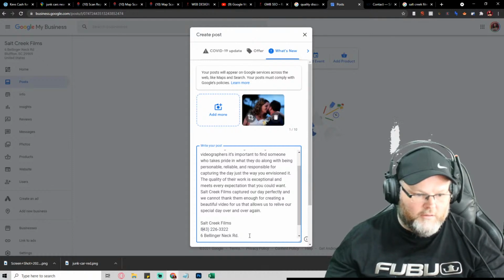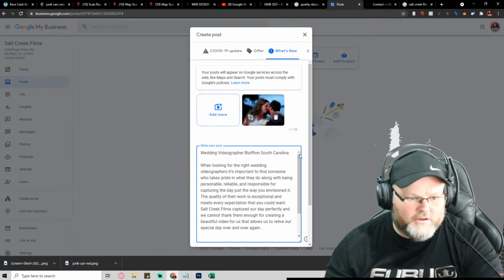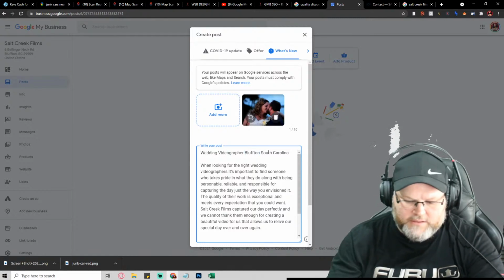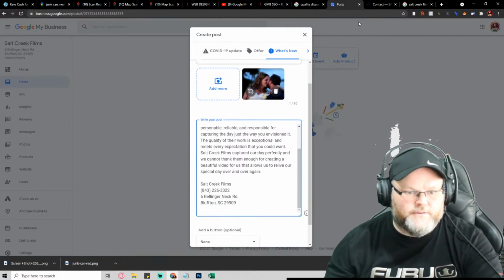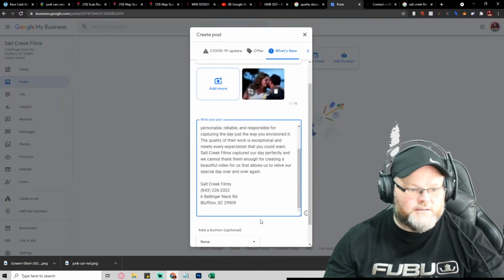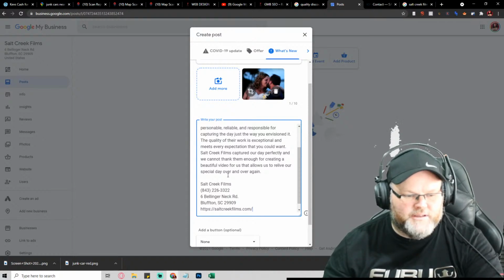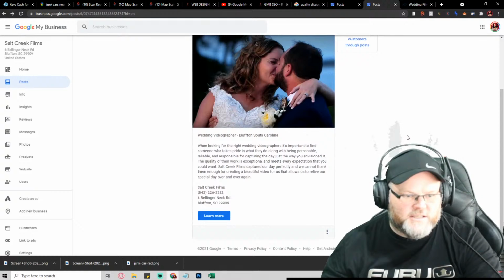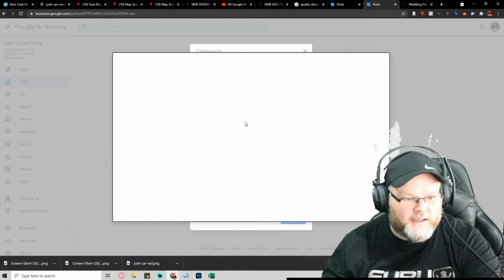How To Create a Google My Business Post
👈 Make sure to signup for GMB Pros $1 Trial for 30 days How To Create a Google My Business Post

On your Android phone or tablet, open the Google My Business app . Tap Home. Tap Post. Tap the type of post you want to create: COVID-19, Offer, Product, Update, or Event. To create your post, tap the elements you want to add to your post: Photos, videos, text, events, offers, or a button to your post.

0:00 What is a Google My Business Post?
1:25 Where do Google My Business posts appear?
1:54 Are Google My Business posts free?
3:15 Do Google My Business posts help SEO?
3:30 How often should you post on Google My Business?
4:40 How long do posts stay on Google My Business?
6:40 Why Do Google Posts Get Rejected?
7:40 How to Handle Rejected Google My Business Posts

► William Jones SEO YouTube to learn more web design tips.